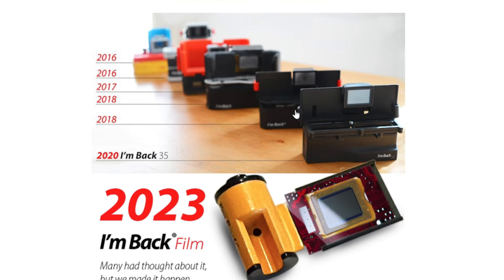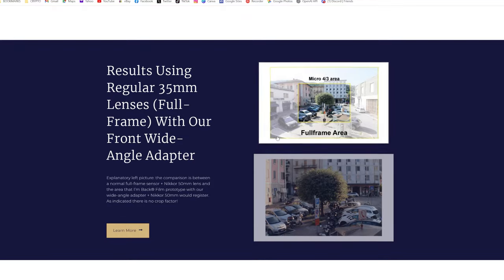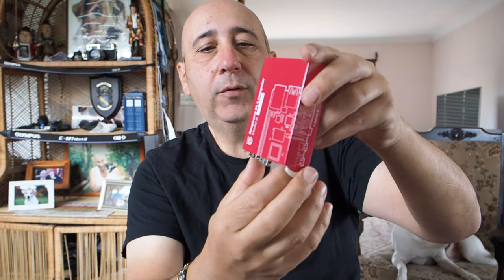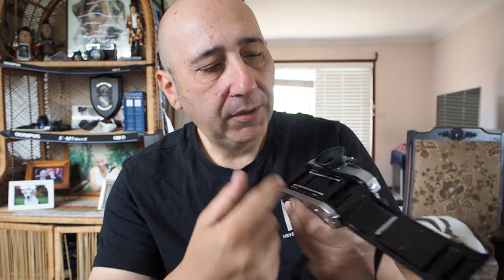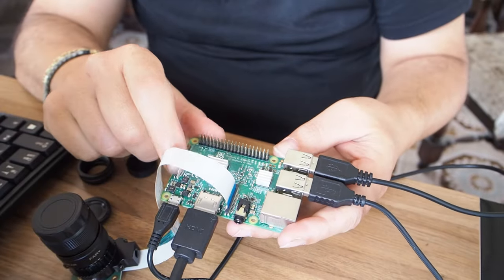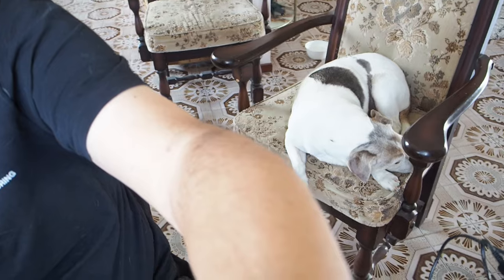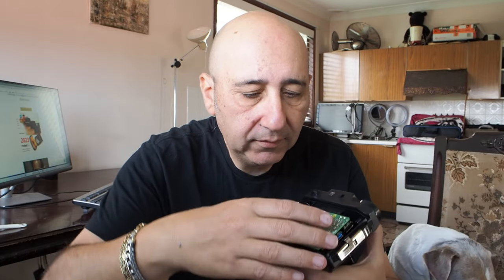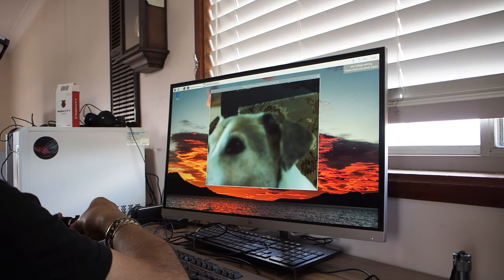Can Micro Four Thirds Save Your Film Camera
I have been tinkering with converting an old film camera into a digital camera for a few months now and just this week I read Samuel Mello Medeiros the inventor of "I'm Back" has started a new Kickstarter for his new version of the digital back for film cameras. This new one looks awesome, because it's in the shape of a 35mm film canister and fits into 99% of old film cameras. This means you don't have to modify or break anything.. Just pop it in and out when you want. (That's what she said)

I bought a raspberry pi 4 a few months ago with the newer HQ camera. The camera fits the CC TV lenses that I have. Time to stop procrastinating and start tinkering. My goal is to get it fitted into an old camera (dodgy) and put an LCD screen on the back and then somehow trigger it up so it takes photos...

I have no idea what I am doing... Jerry isn't very confident, but lets give it a go. Ill keep you all posted. Wish me luck... Why am I doing this... No idea

Jerry Socks

Jerry Accepts DogeCoin Tips
DOGE: DEkJ23uGs6EEdVWkRmesT1JKKkNjoqWnCw

00:00 I'm Back Promo
00:19 Thoughts on I'm Back
03:51 Raspberry Pi
06:00 Demonstration